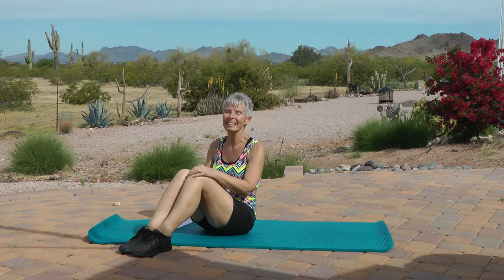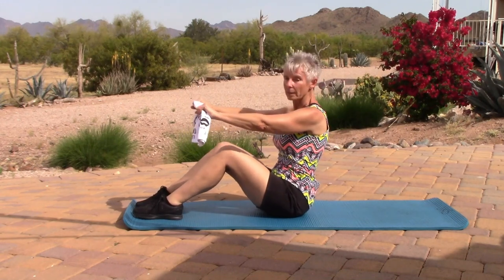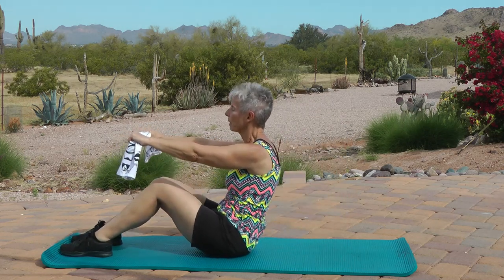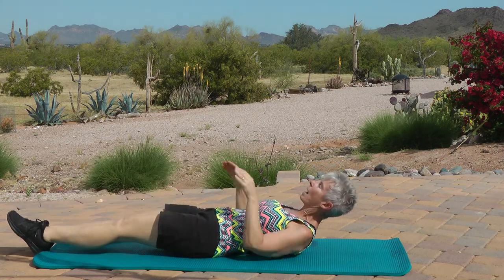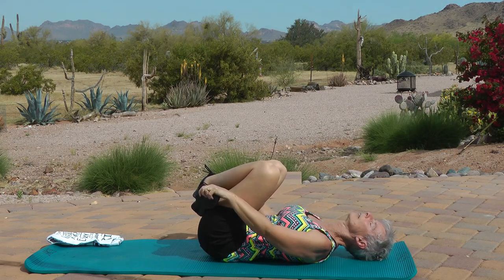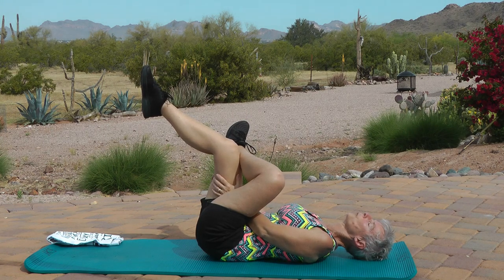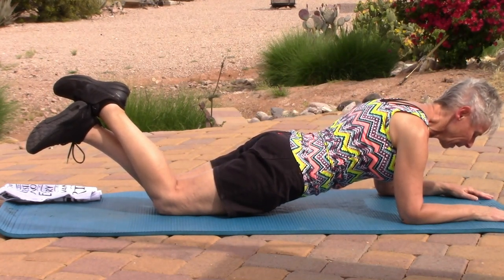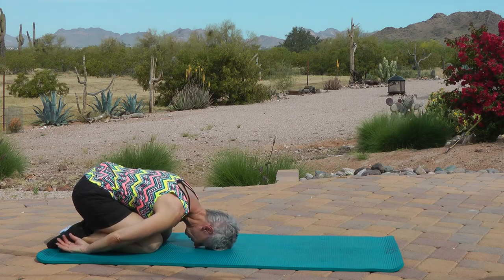Judy's Floor Exercises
Do you like listening to the birds sing and watch the rabbits play in the desert? Grab your mat and a dish towel (no other equipment required) and exercise with Judy!